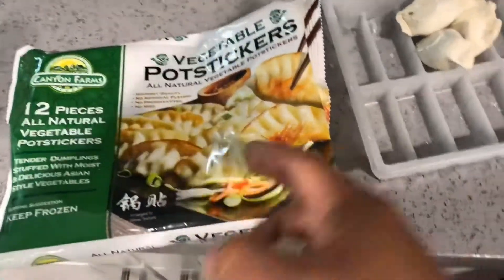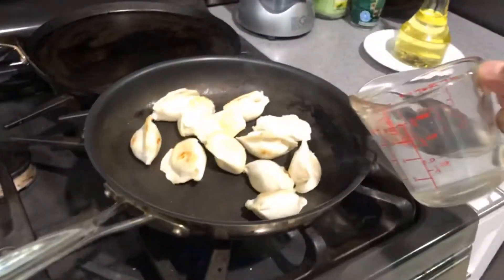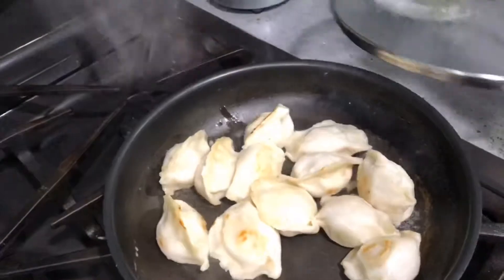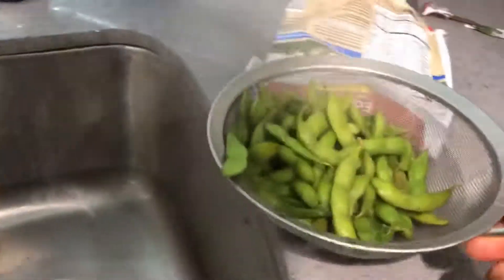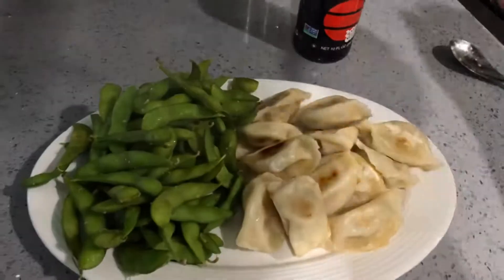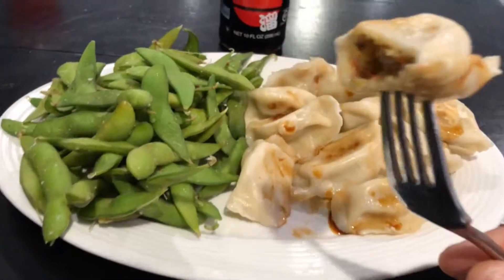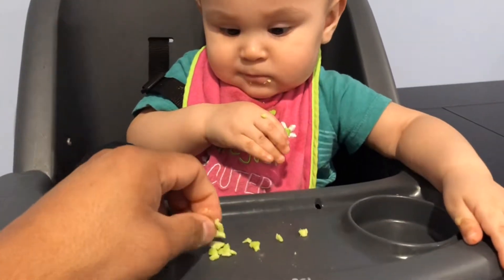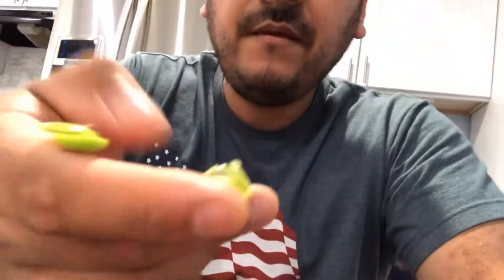99cent Store Potstickers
99cent Store Find!! I also found some spring rolls. The rest of the stuff in my freezer was not from 99 cent store just showing off my other finds from either stores like Costco and target.